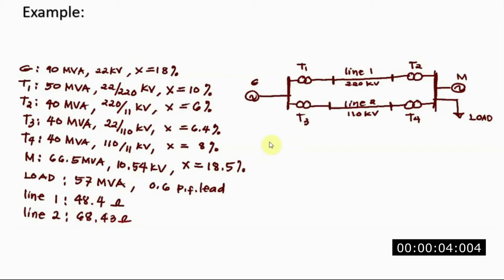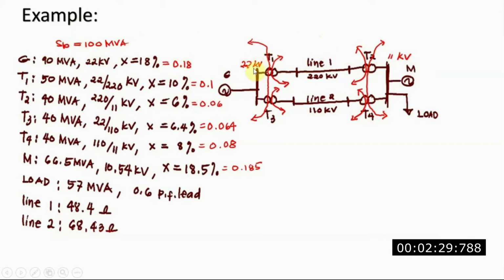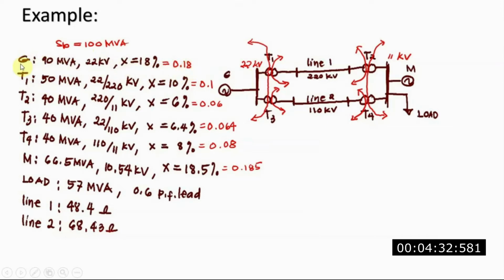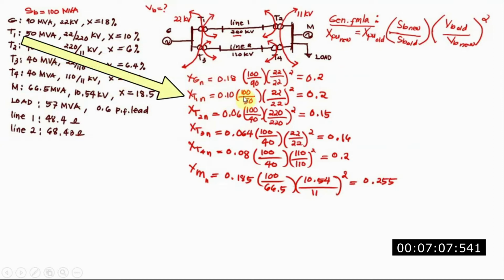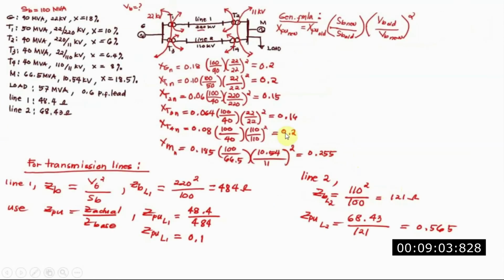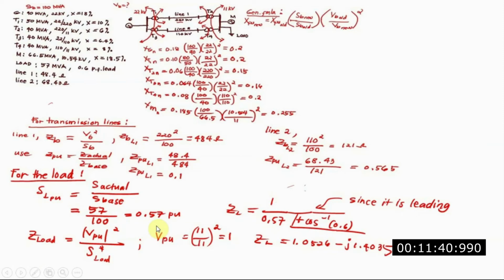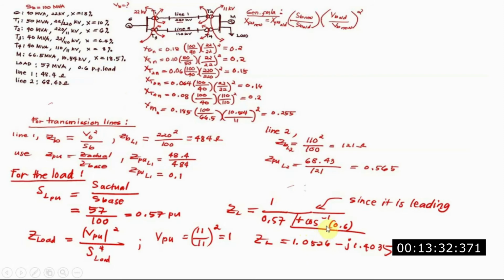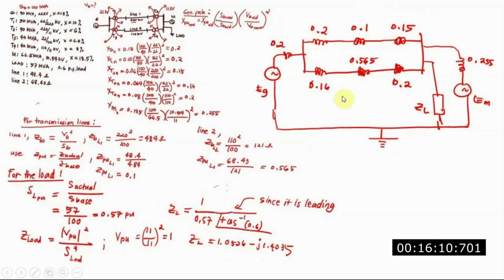Electrical| Per Unit Example Problem for Beginner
How per unit system concepts were applied in an electric  circuit system.